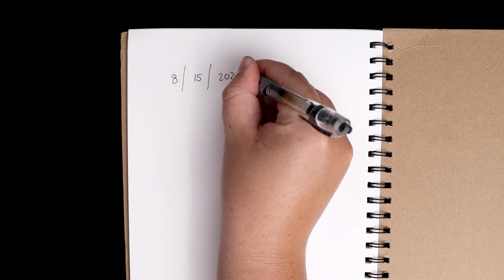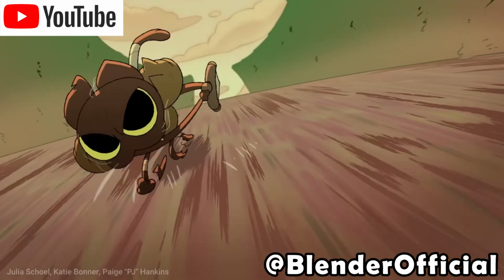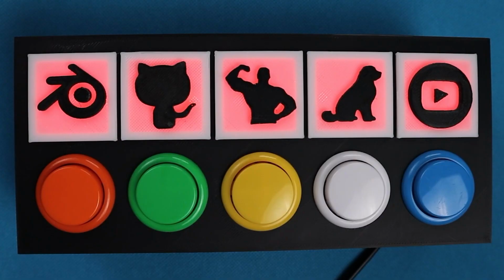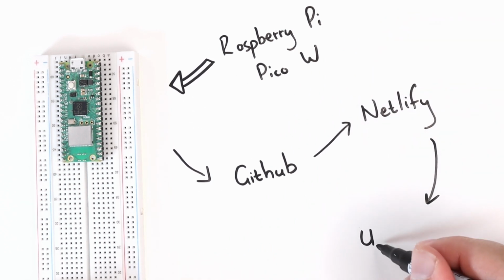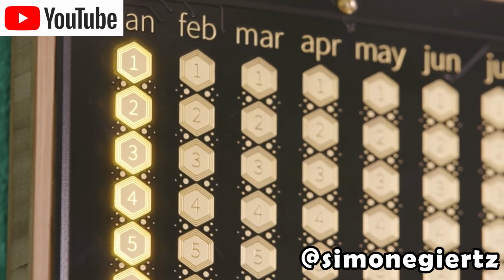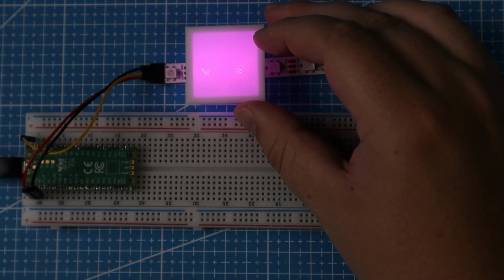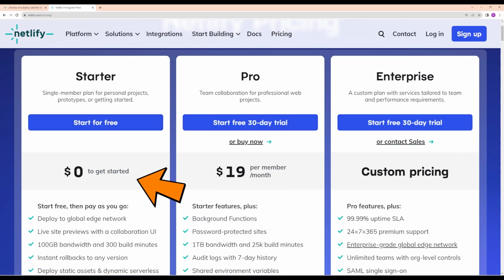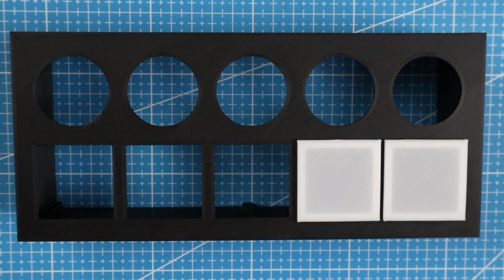I made a Motivation Box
In this project video I designed and build my owm motivational box to help me to complete daily tasks and work on skills I want to improve. Each time you complete the task or skill you can press the arcade button and the light will change from red to arcade button to indicate task is completed. This will then save this information and track the daily tasks/skills on a website similar to the github code contribution heatmap.

The full code, CAD and PCB gerber files as well as the schematic for the electronics can be found here on my

Thanks to the following people that inspired me @simonegiertz -"The Everyday Calendar" , @MikeBoyd - "I Built a Dopamine Box" @landgrenwilliam - "My 2 Year Blender Progression", @BlenderOfficial - "My 2 Year Blender Progression". @DukeDoks - "How to create 3D printed LIGHT MARQUEE with Fusion 360 and LED strip"

Icons used:
which was edited and altered in fusion360 for the motivational box. Attribution to each icon is available on nerdcave.xyz